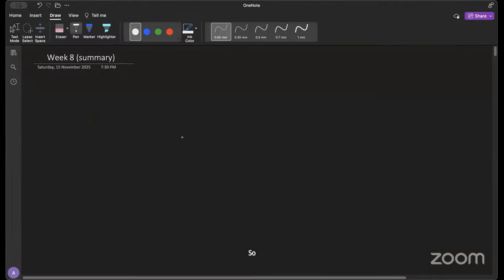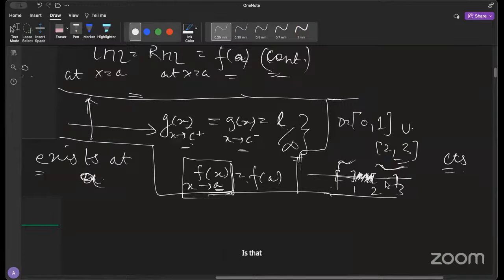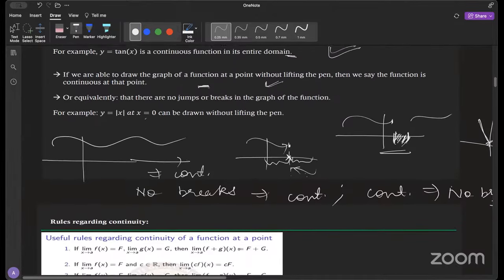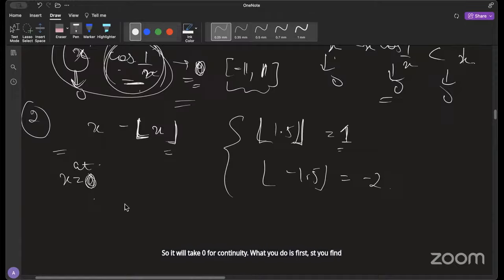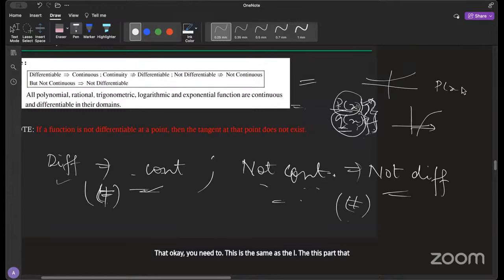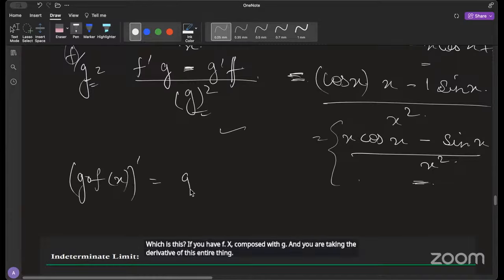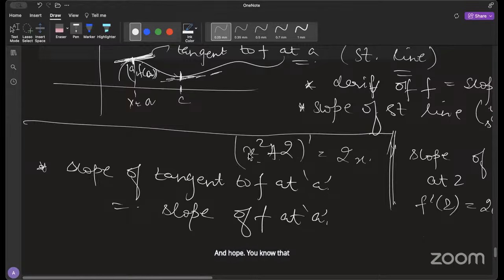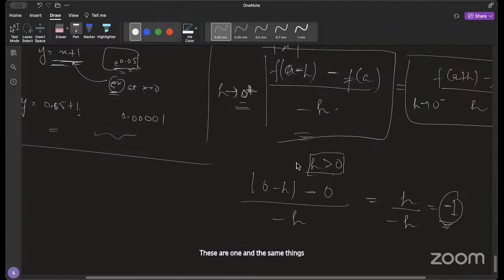Week 08 Summary - Maths 1